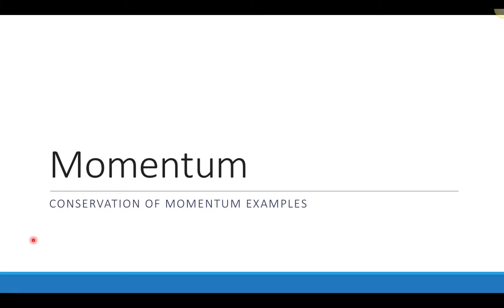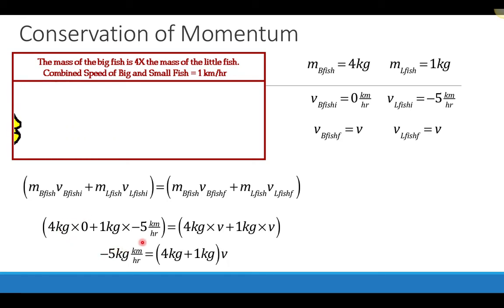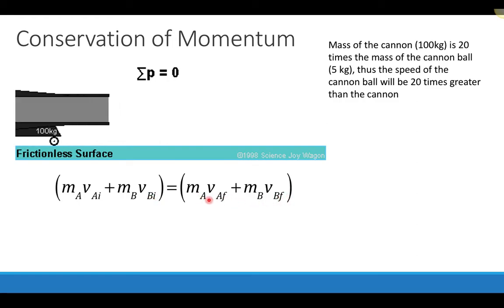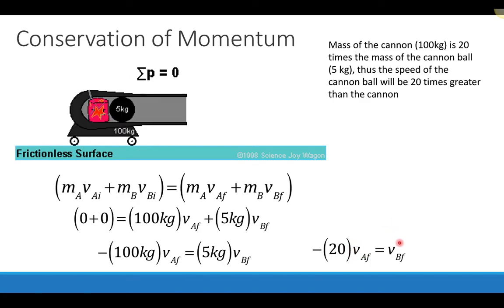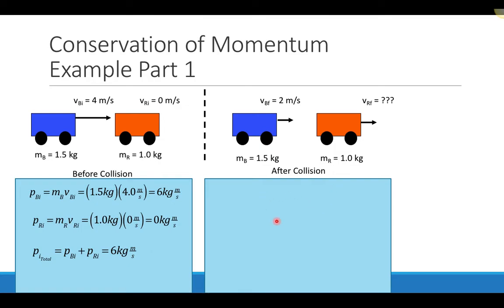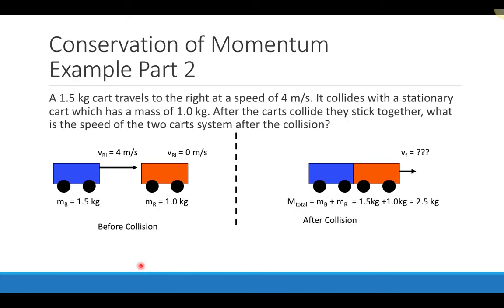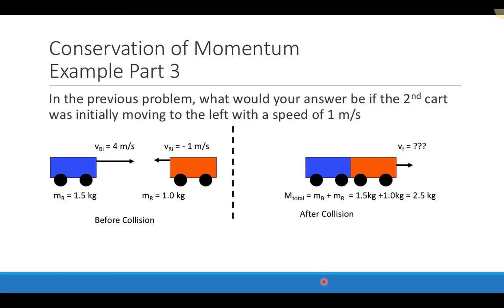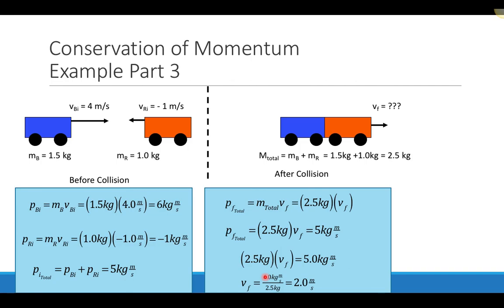Conservation of Momentum 2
This presentation provides examples of conservation of momentum in one dimension.